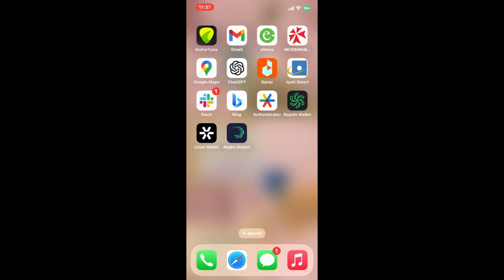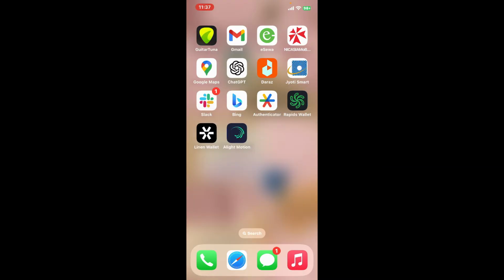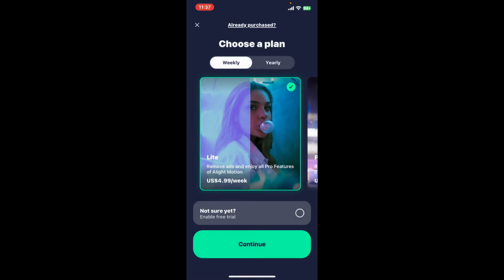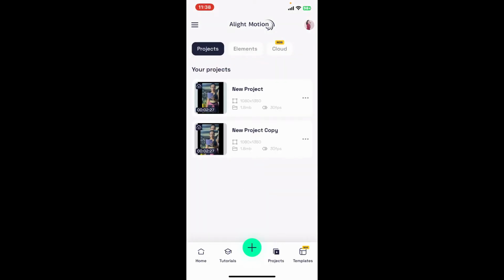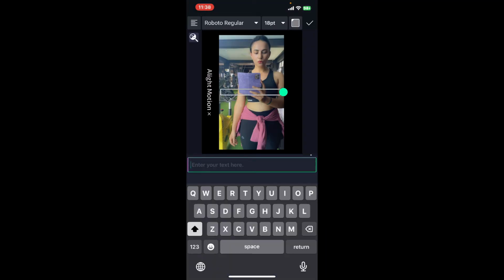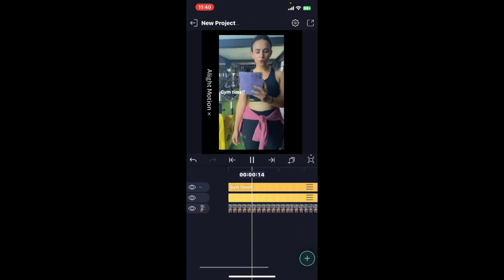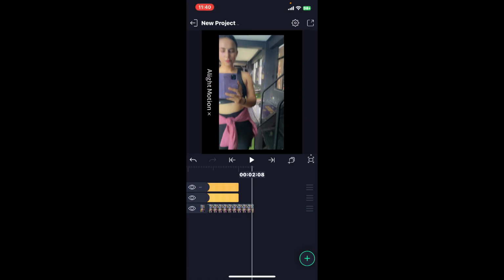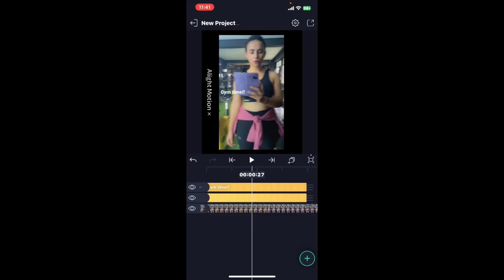How to Add Text on Alight Motion 2024?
In this tutorial, we'll show you how to add text in Alight Motion, a powerful mobile app for creating animations and videos. Adding text allows you to convey messages, titles, and captions to enhance your video projects.

Adding text in Alight Motion is essential for creating engaging videos, and we'll guide you through each step to ensure you can effectively use text to enhance your animations and videos.
Feel free to customize the description based on specific features of Alight Motion, additional tips on text customization, and your audience's preferences.